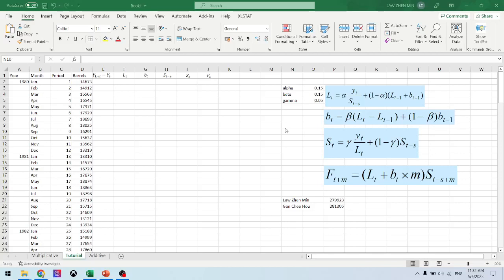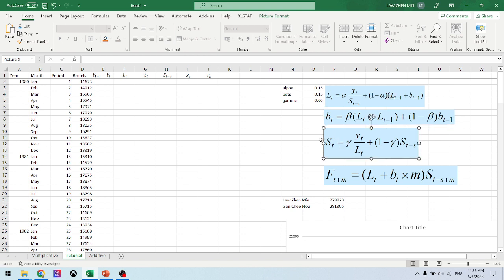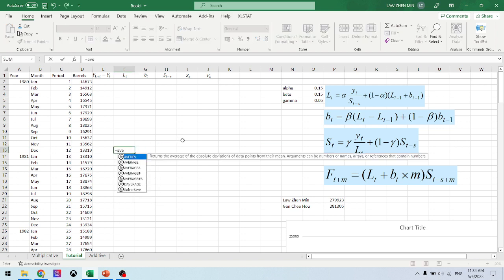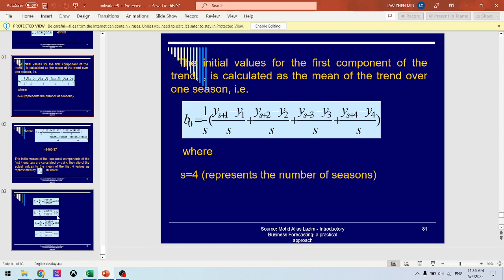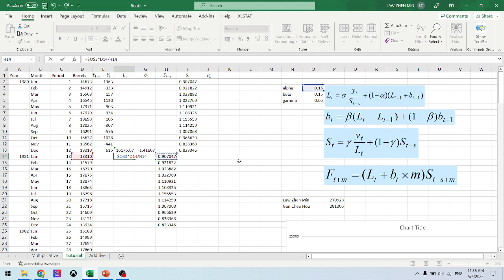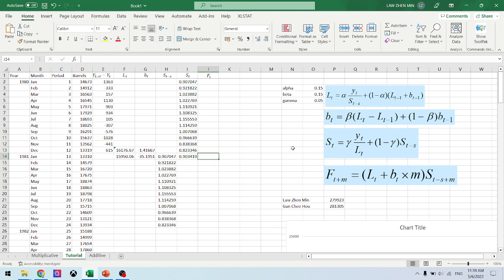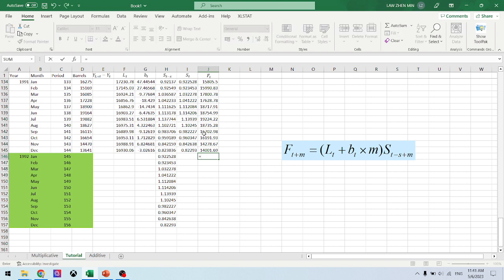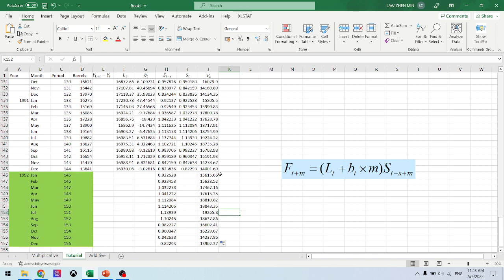Multiplicative Holt-Winter's Trend and Seasonality Exponential Smoothing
Any question you want to ask can leave in the comments below